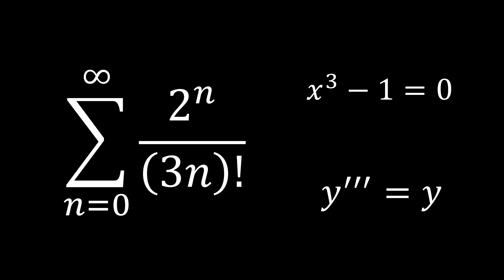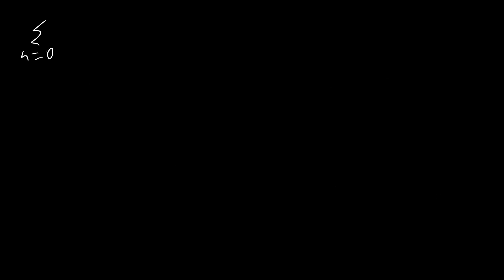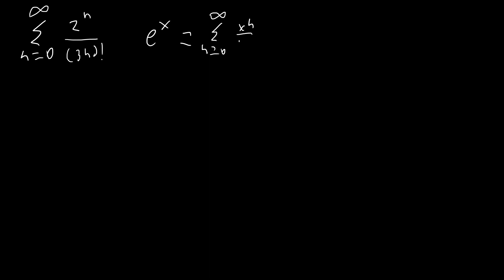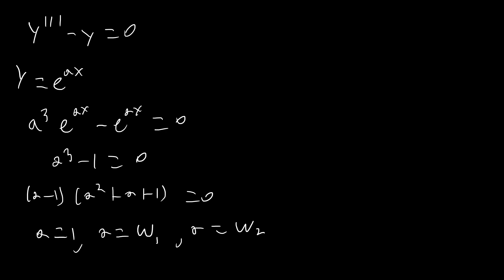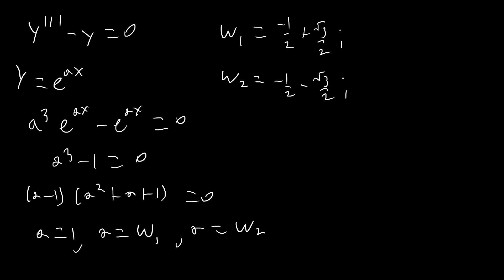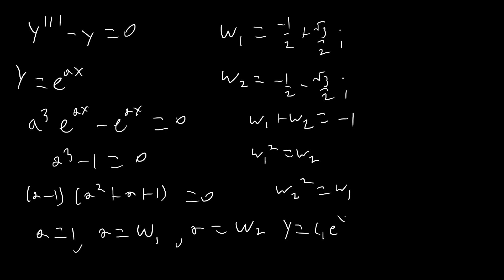A Nice, Straightforward Sum with a Surprising Answer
Sum from n=0 to infinity of 2^n/(3n)! evaluated using taylor series, differential equations, and complex numbers.